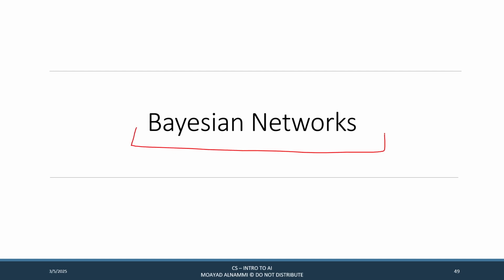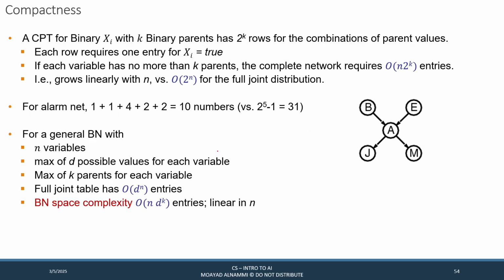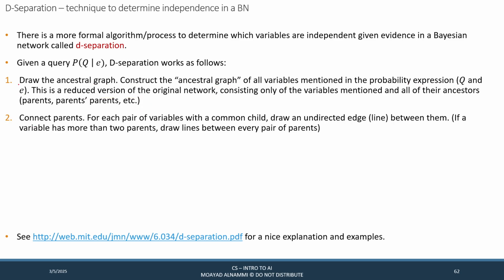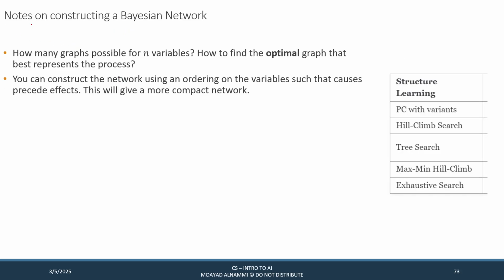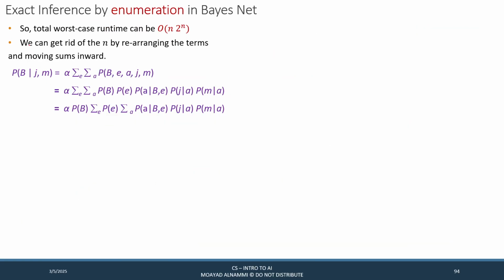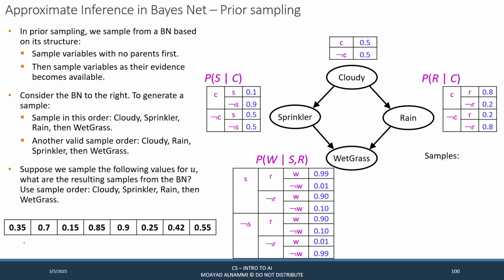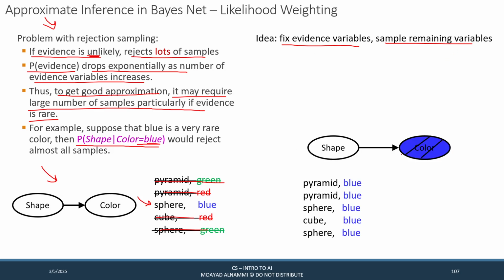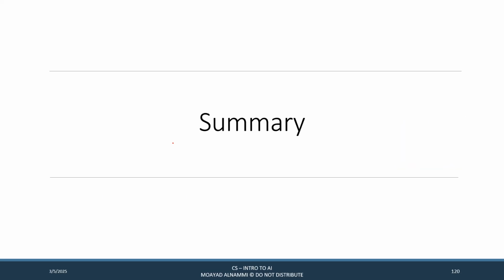Intro to AI - Topic 8 Part 2 - Uncertainty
We continue uncertainty. We cover Bayesian networks, their semantics,
and inference, with the alarm network as a running example.

Part of the Introduction to Artificial Intelligence course by
Dr. Moayad Alnammi.